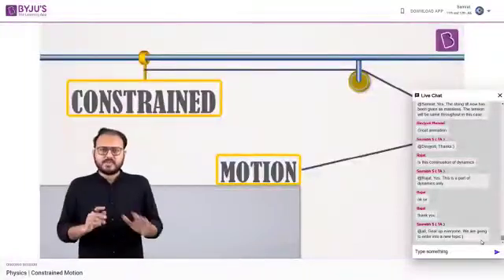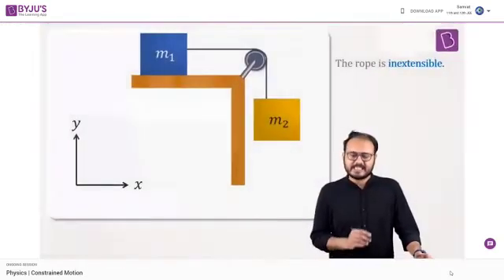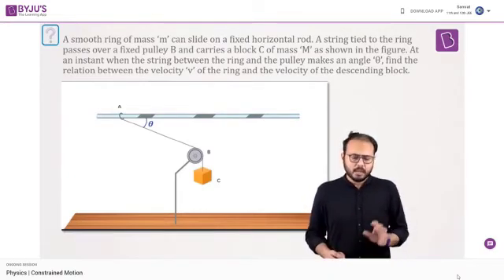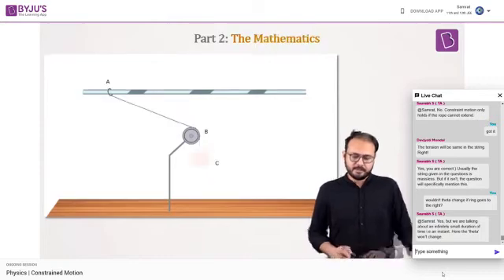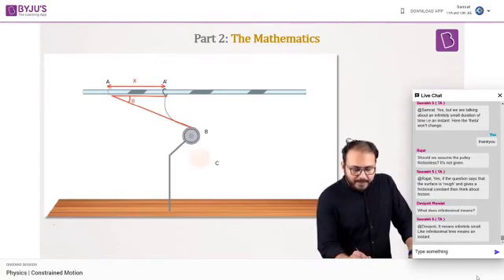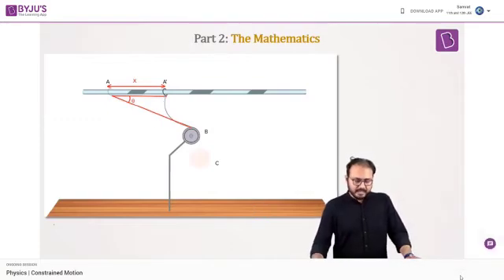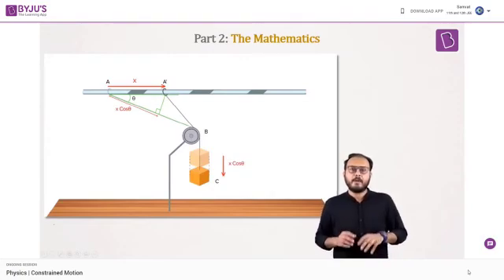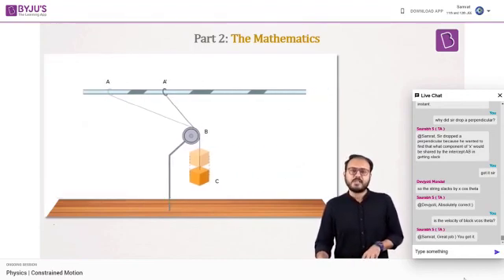Physics-constrained motion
Study in lockdown